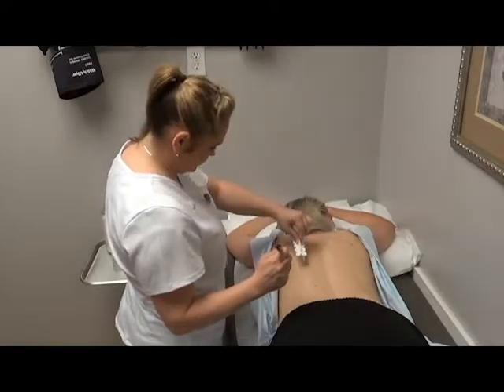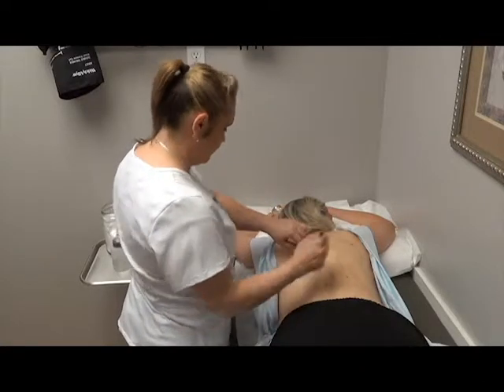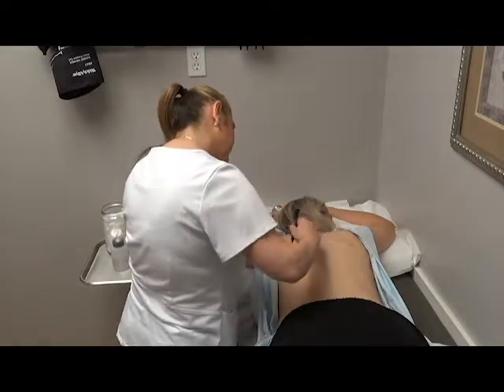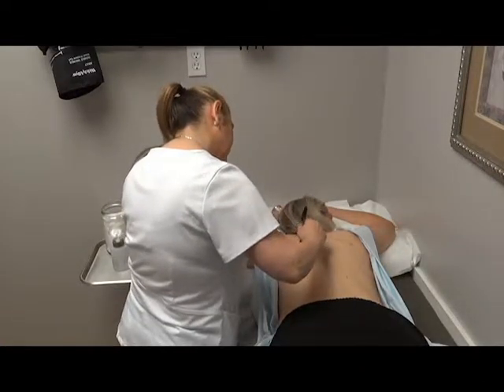Seasonal Allergies | Jonathan Olsen, DO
Allergist – Jonathan Olsen, DO – provides skin testing for allergens common to the area and works with his patients to develop individualized treatment plans to keep symptoms at bay.
Dr. Olsen has offices in Draper, Millcreek and West Jordan.